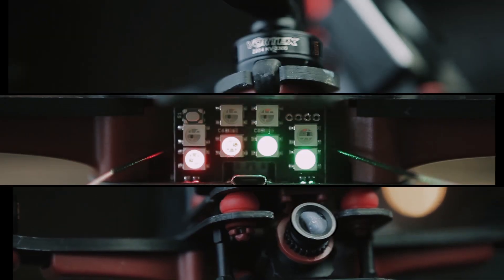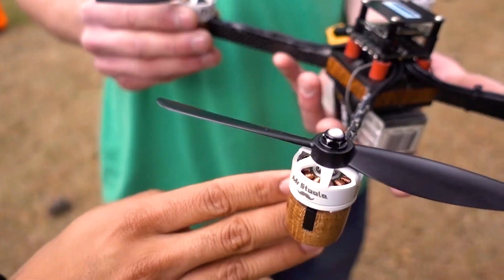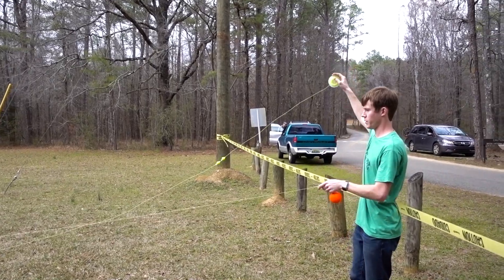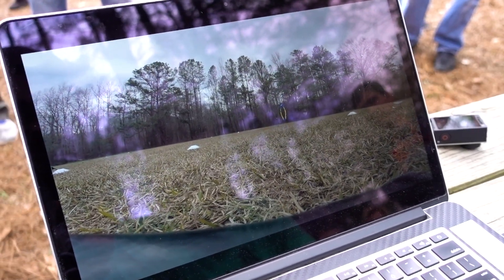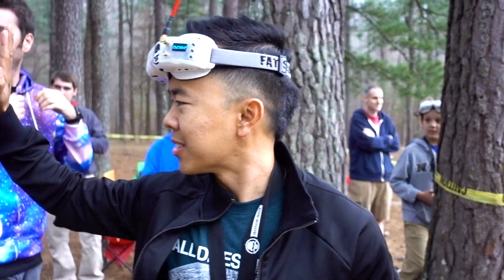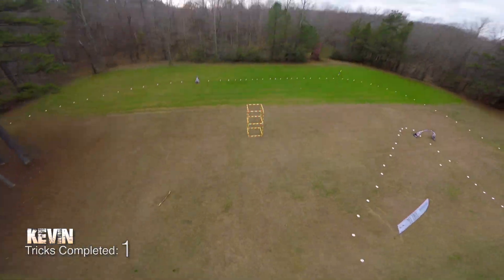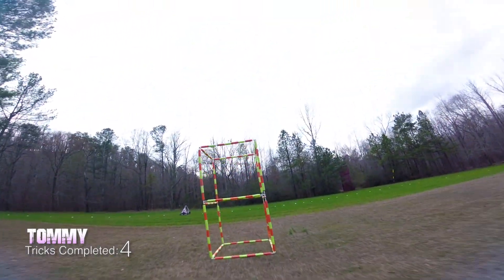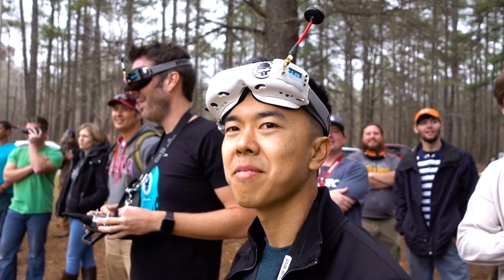Sweet Kwad Alabama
The guys met up with the local guys in Alabama and had some fun! They invented a new game, and got to witness a world record attempt for the fastest 100 meter ascent with a quadcopter.

-Production Team-
Chad Kapper - Executive Producer
Tommy Tibajia - Producer

A Long Way Home
By: Nokbient

5 AM
By: Senbei

Party Smasher
By: Senbei

Trap Lord
By: JAM Studio